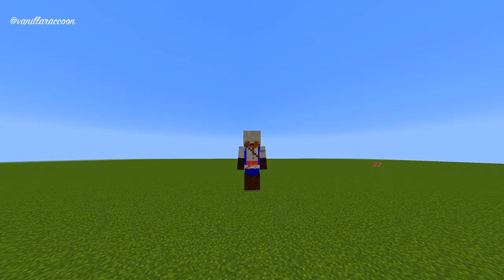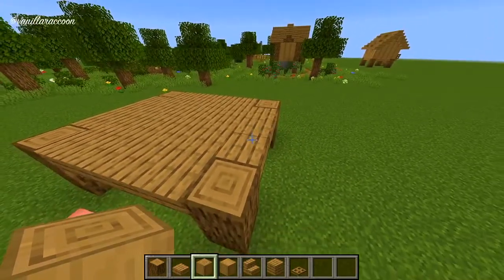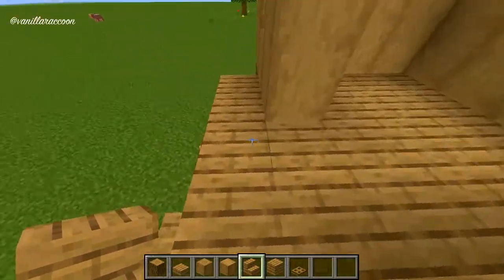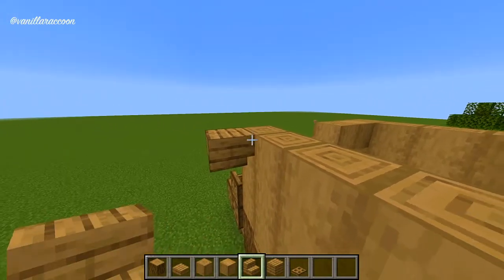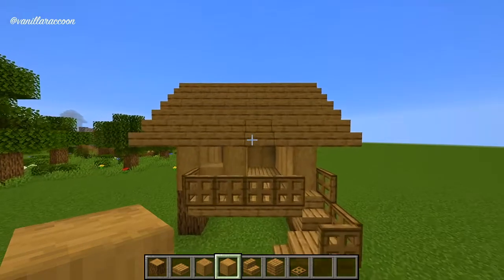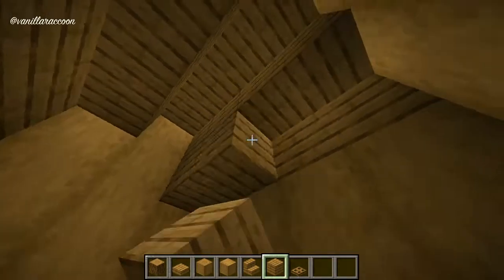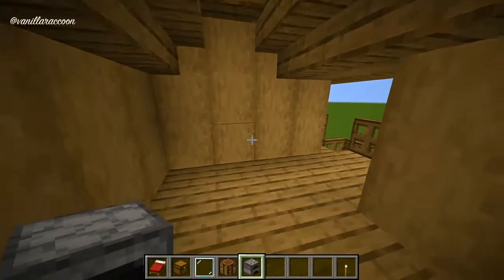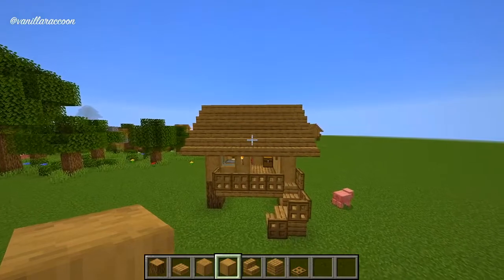Minecraft 1.14 Let's Build | Simple Shelter - Survival House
Welcome to the Minecraft Let’s Build: Simple Shelters mini series, in this video I’ll teach you how to build a simple shelter that you can recreate in your own single player world or realm/server you play on.  If you do recreate this then please take a screenshot of it and share it in my Discord server!